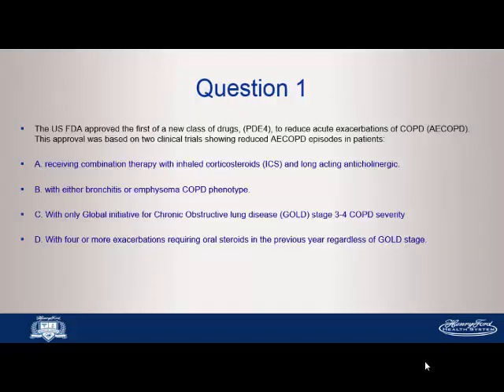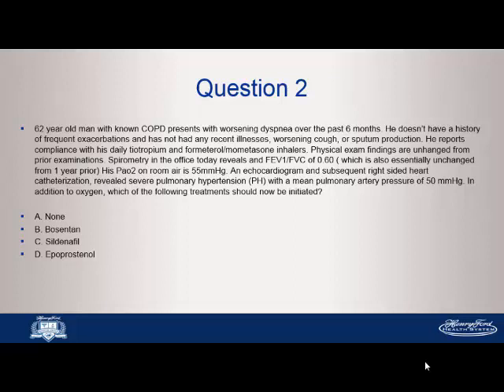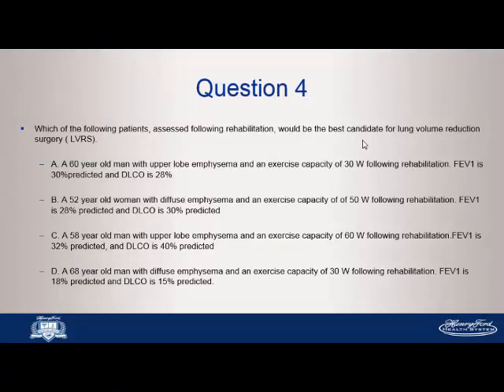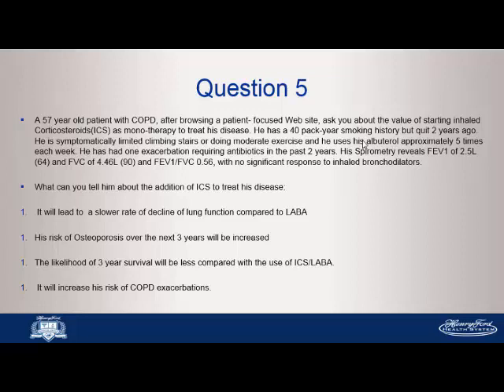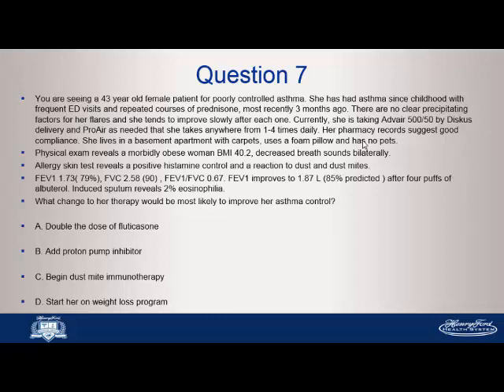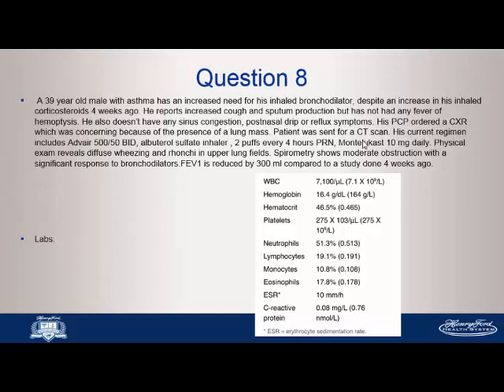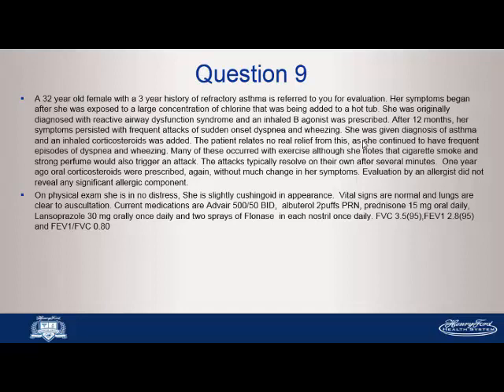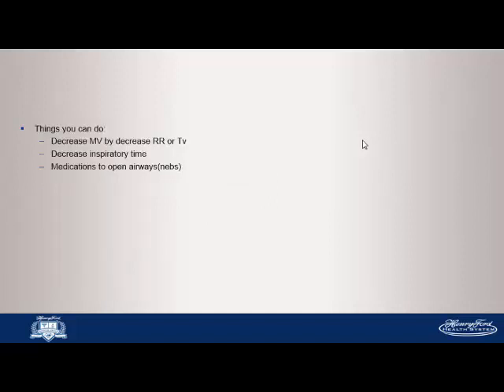Obstructive lung disease 081415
Dr. Alaali